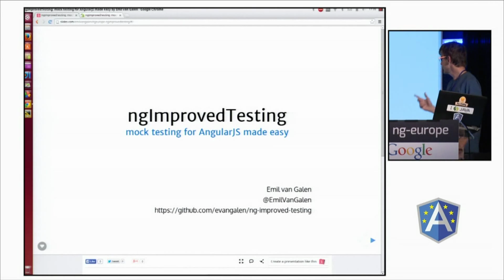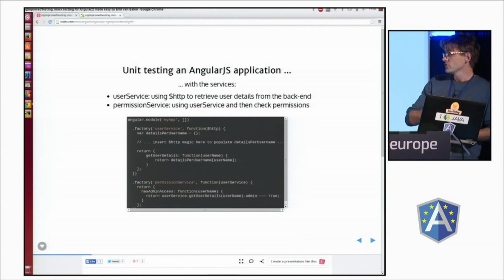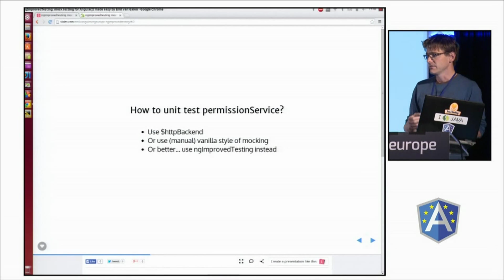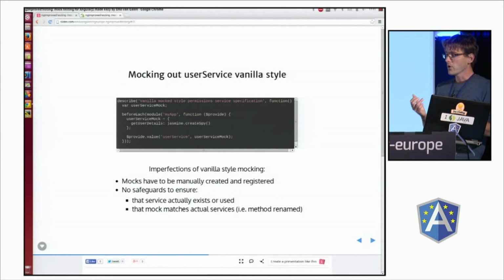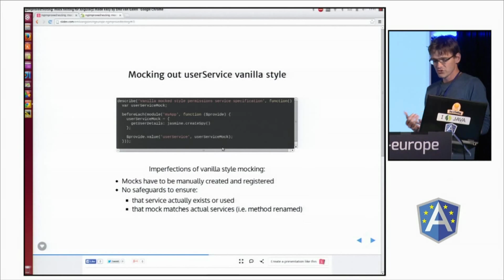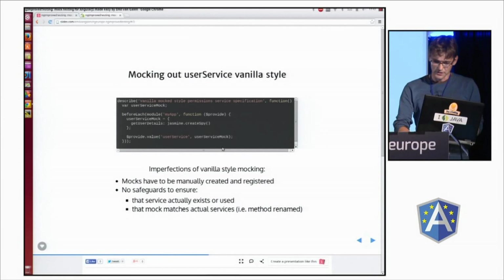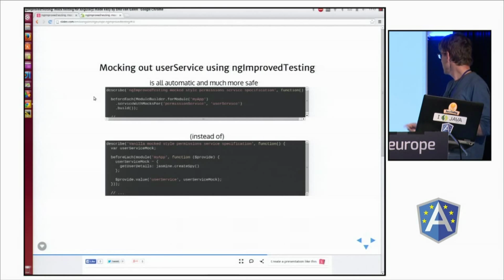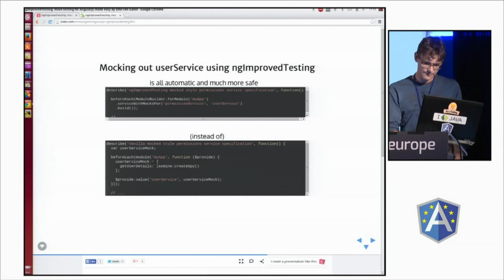ngImprovedTesting: mock testing for AngularJS made easy by Emil van Galen at ng-europe 2014